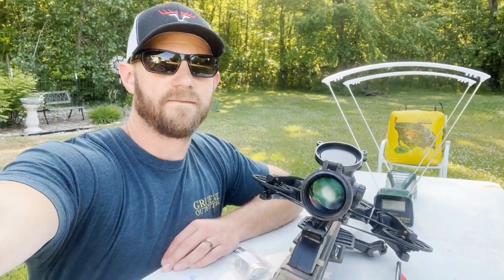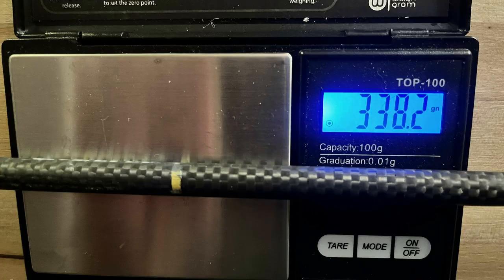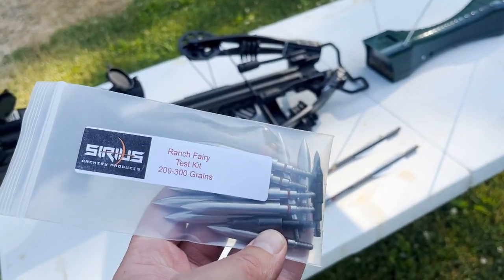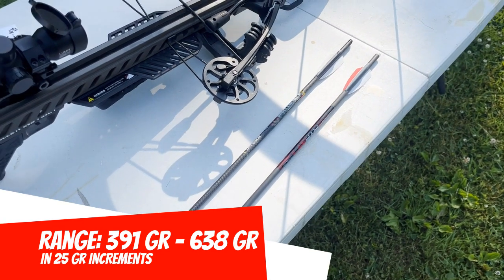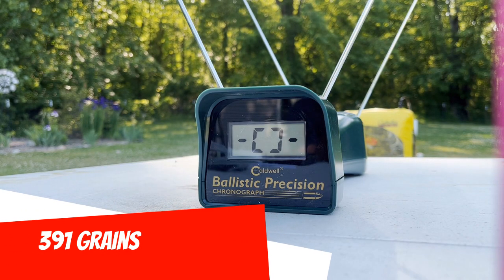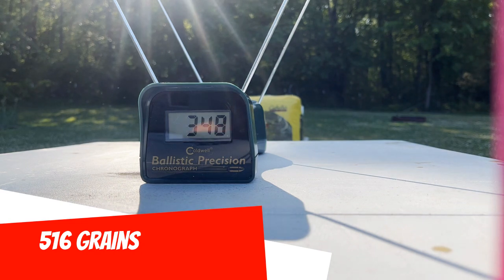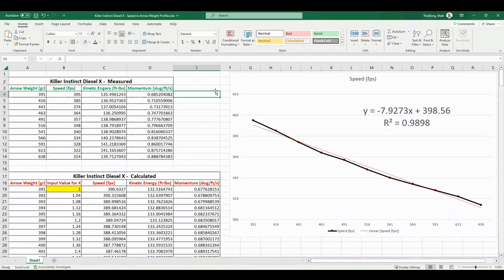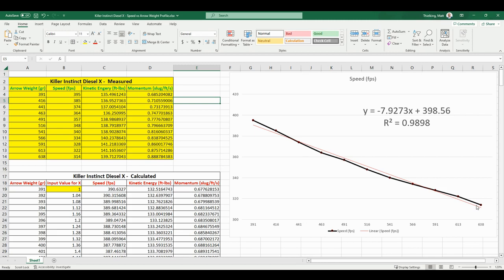Speed vs. Arrow Weight Profile: Killer Instinct Diesel X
Today's video is pretty simple: A speed vs. arrow weight profile for my new Killer Instinct Diesel X. Using my chronograph, I measured the Diesel X speed for arrows as light as 391 grains and as heavy as 638 grains. I then put that data in excel and build an entire speed vs. arrow weight profile for the bow for all arrow weights (in 1 grain increments) from 391 grains to 700 grains. And since we have both speed and weight, I calculated kinetic energy and momentum for all combinations. If you buy a Diesel X and don't have a chronograph, this profile has you covered!

Products Use:
Killer Instinct Diesel X: (amazon)
Caldwell Chronograph
KI HYPR Arrows
Bog Death Grip Tripod
Lumix Speedring Scope
Bag Target